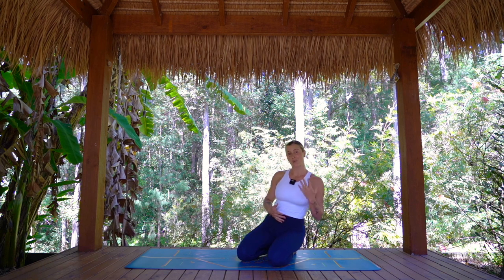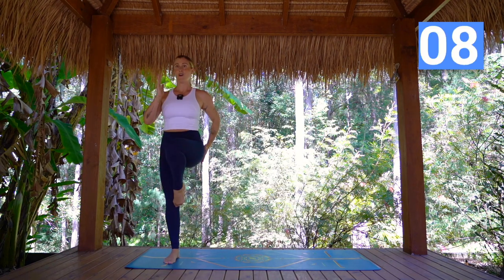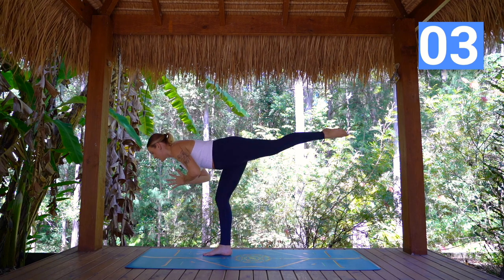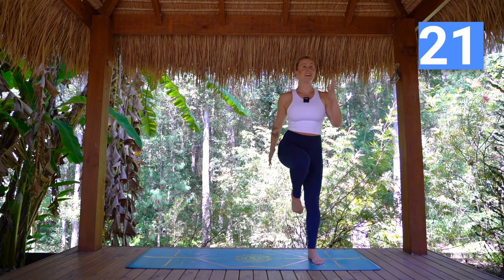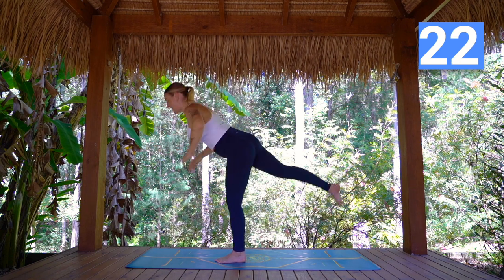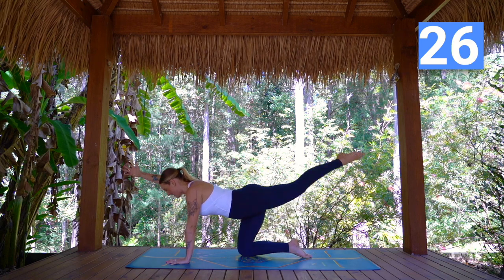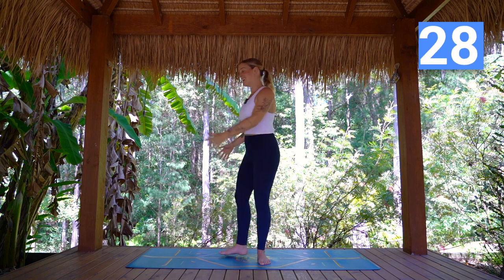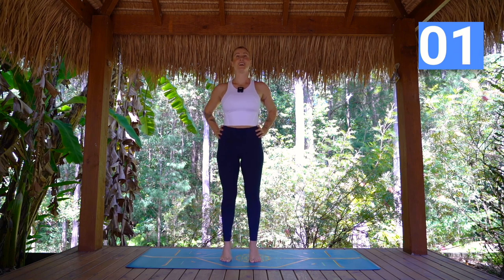10 minute BALANCE improving workout | DAY 3 - MOVE CHALLENGE..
Welcome to the 10 Day MOVE challenge!
Join me for just 10 minutes each day, exploring different types of movement through HIIT workouts and Pilates. This challenge is designed to reignite a love of movement, through short, accessible and achievable classes each day. All you’ll need is a light set of dumbbells (i use 3kg).

DAY 1 - Full Body bodyweight workout
DAY 2 - Pilates Core and Glutes
DAY 3 - Balance Improving Workout
DAY 4 - Lower Body workout (dumbbell’s optional)
DAY 5 - Upper Body Dumbbell Workout (seated or standing)
DAY 6 - Mobility Flow
DAY 7 - HIIT Core and Cardio
DAY 8 - Pilates Total Glutes
DAY 9 - Pilates Total Core
DAY 10 - Full Body Dumbbell Workout

Love it? At the end of the challenge take 1 day off and repeat the program again to make a 21 day challenge and really set in stone your new habits.

So when you’re ready, let’s get moving!

Big love,
Ash